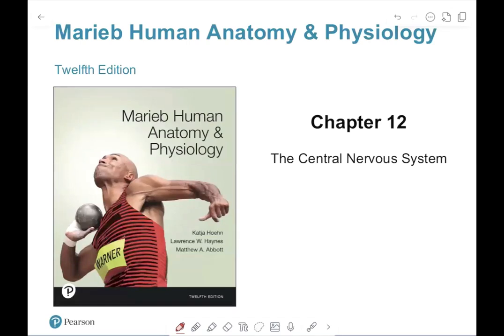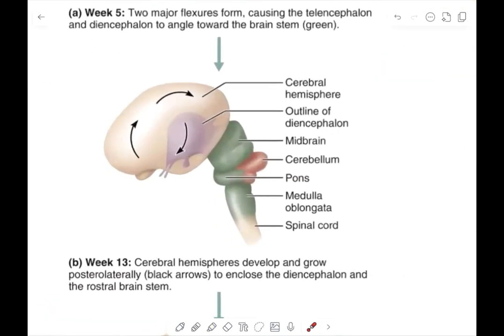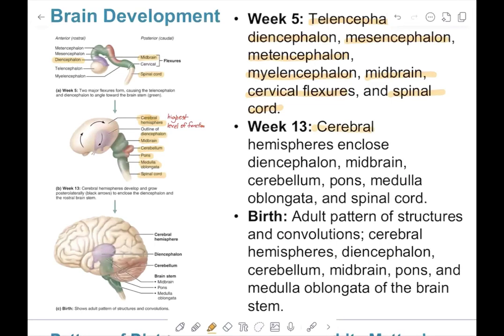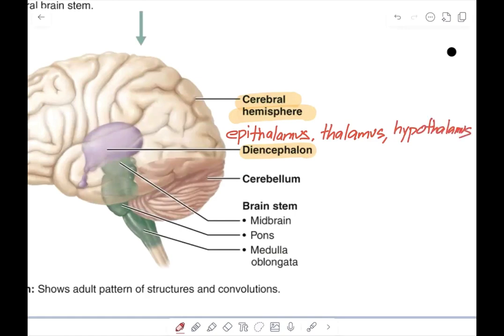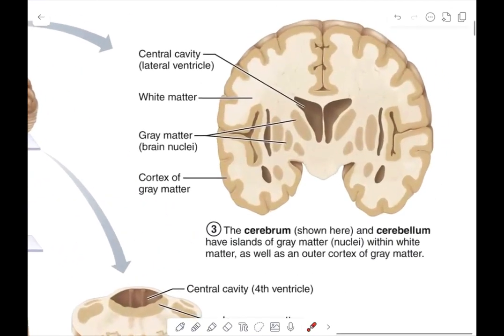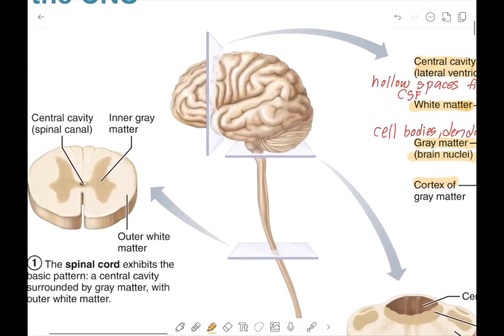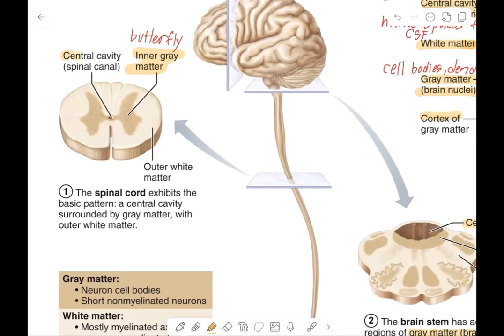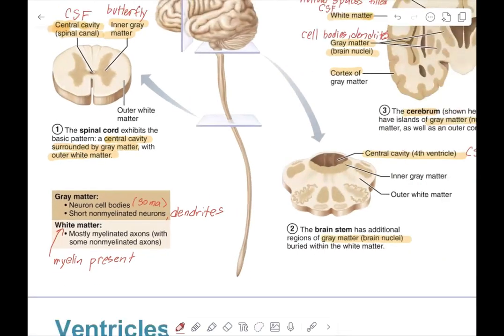Video 1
Video 1: Brain Development, Pattern of Distribution of Gray and White Matter in the CNS